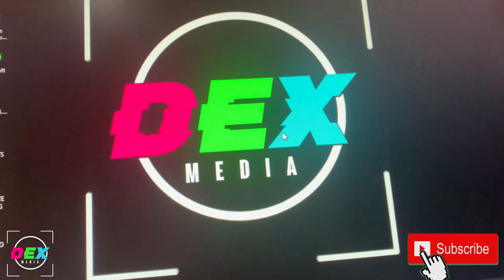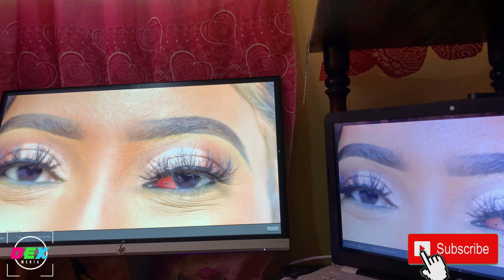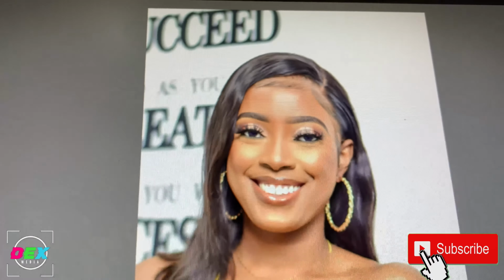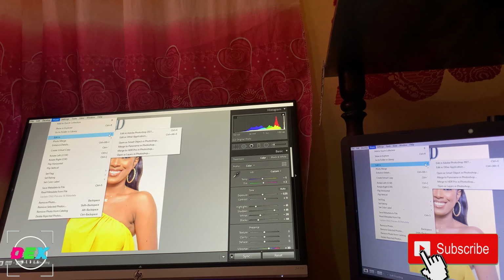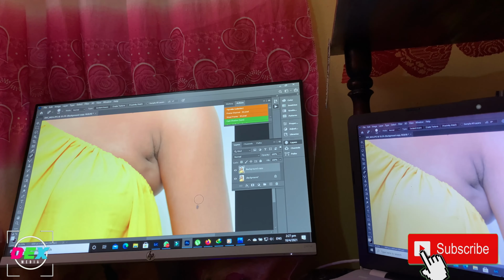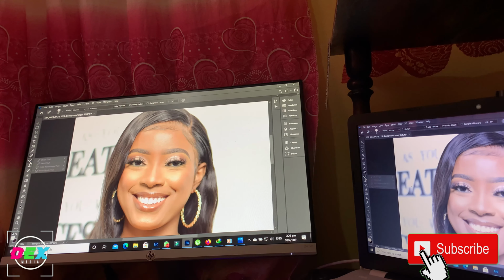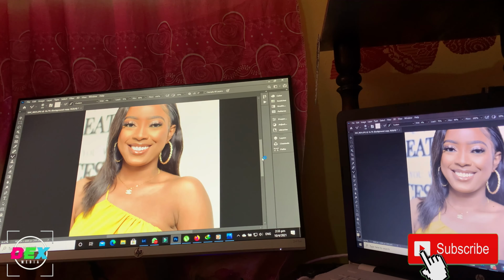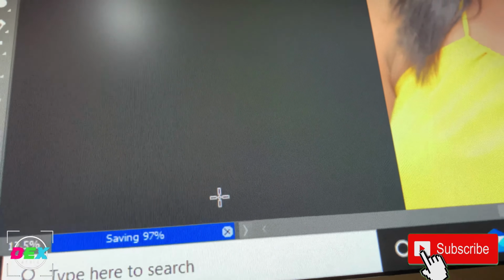Adobe Lightroom and Photoshop Editing Work Flow Tips and Techniques Eyes,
In this video i i show you tips and tricks including my work flow editing flow vlog style  teach you how  better your photography.
~~Time Stamp~~

 Edit eyes 0:01:01 = 0:10:36

Editing Adobe Photoshop  0:11:18 = 0:15:54

Low frequency using mixer brush = 0:15:54

Natural color grading = 0:23:17

Pease let me know in the comments section what you think about this video and if you enjoy it and if we should do more and where else you would want us to vlog..